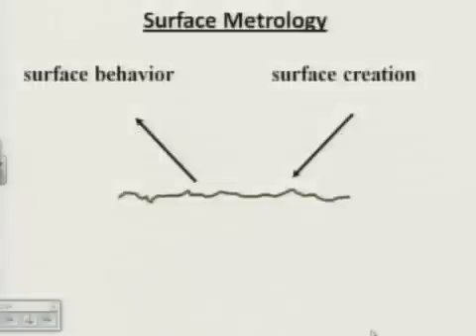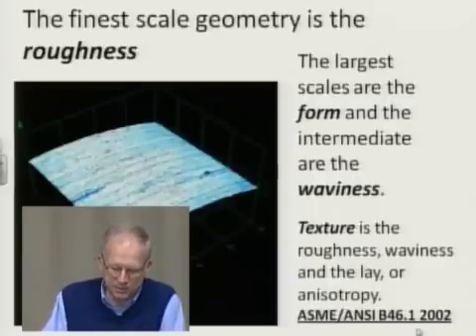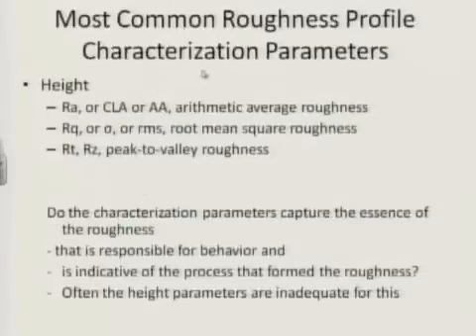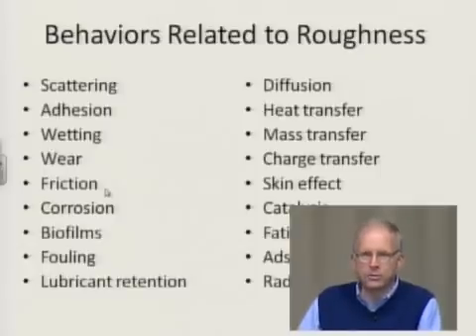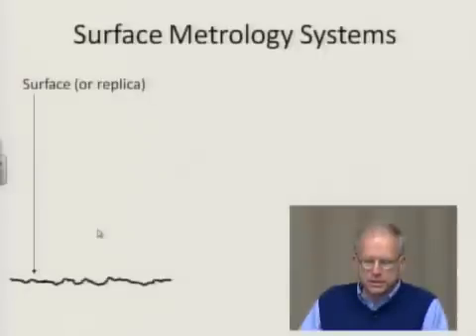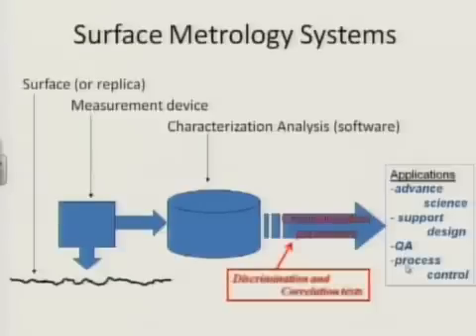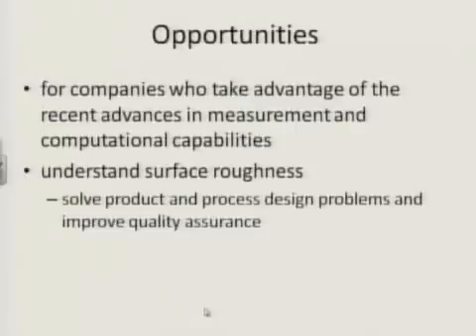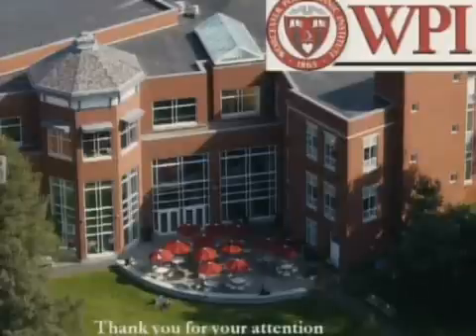Roughness Analysis & Surface Metrology with Chris Brown, PhD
Roughness Analysis is part of Surface Metrology, and its fundamentals are discussed in detail by Christopher Brown, PhD, PE, FASME, director of WPI's Surface Metrology Lab and Chair of ASME B46 committee on Classification and Designation of Surfaces.